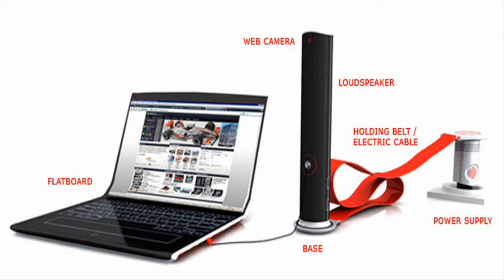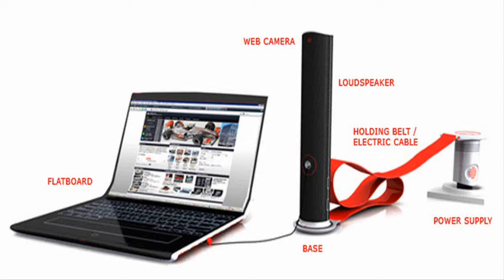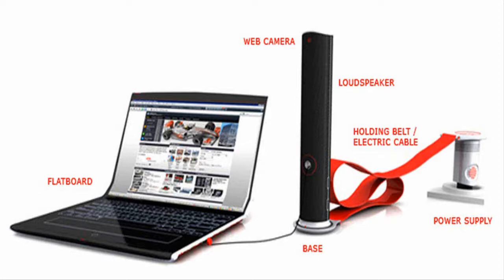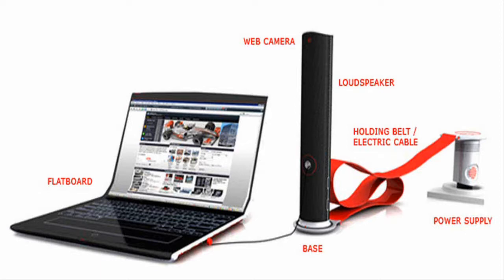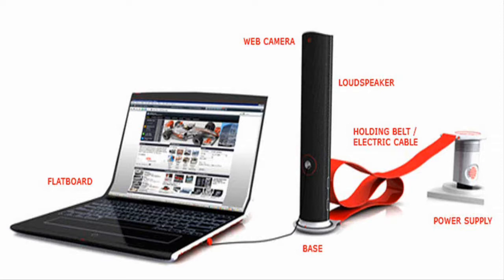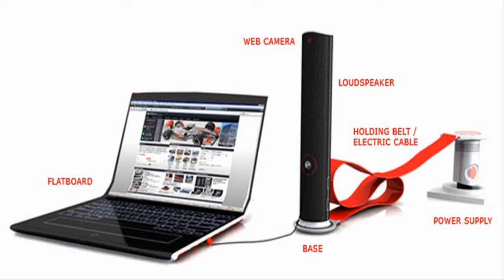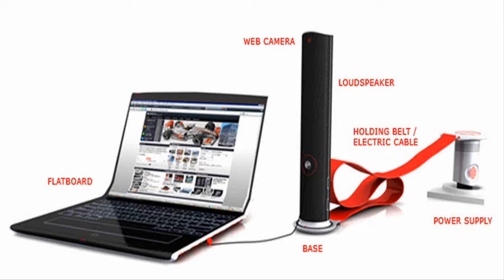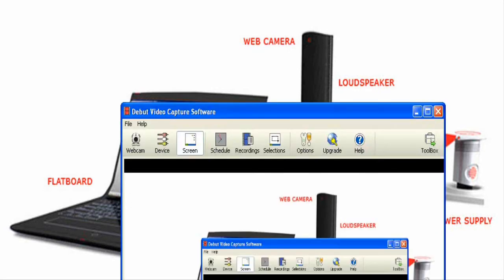New Step in Portable Computers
This is just a video of what possibly could be the future or next step of Computers. This is called  "Rooltop"/

Game Center: iDeviceAssassin